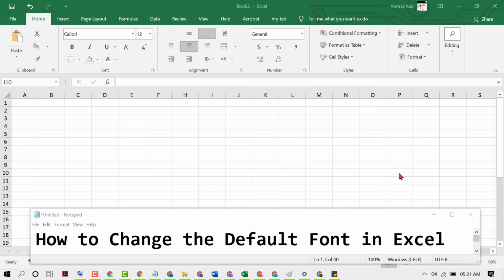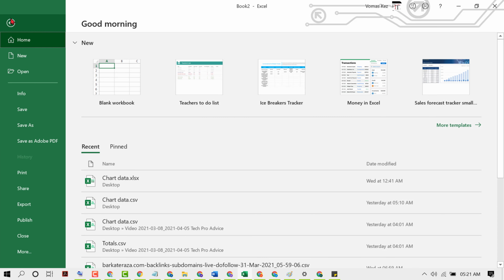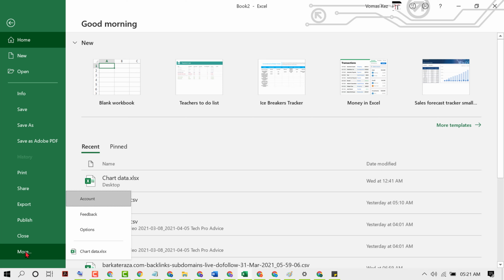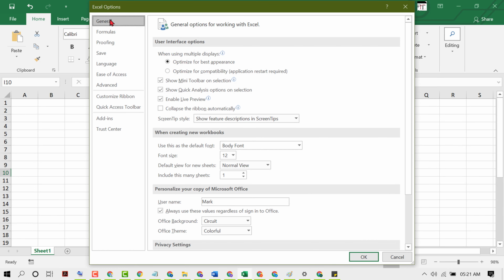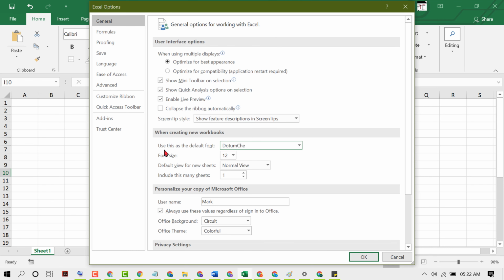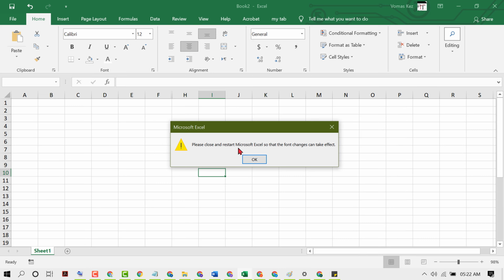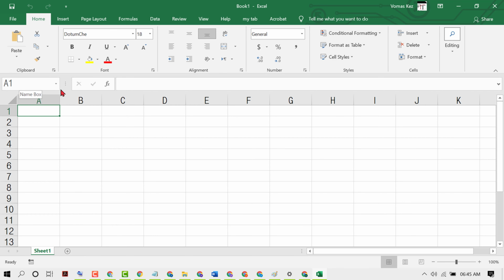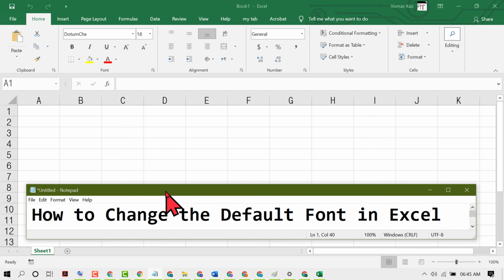How to Change the Default Font in Excel